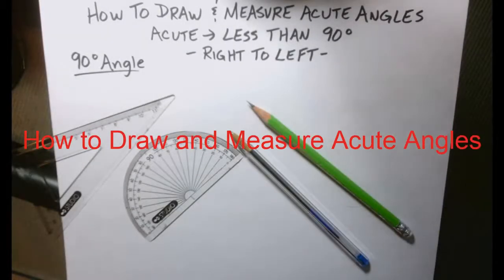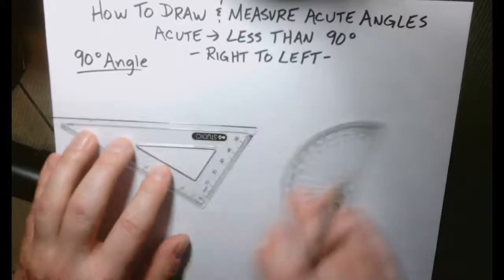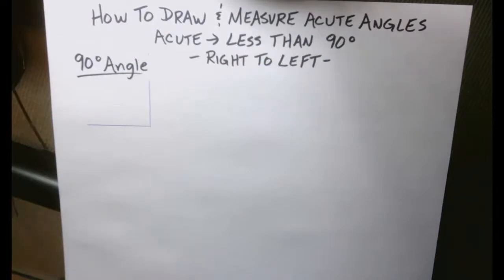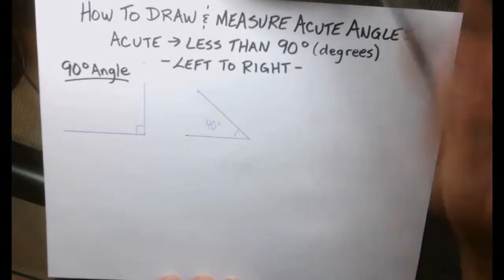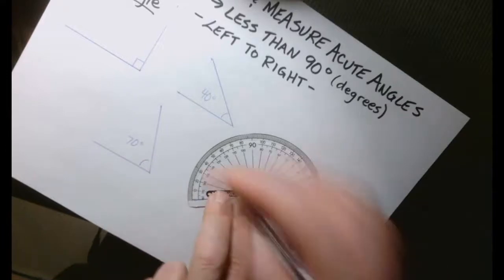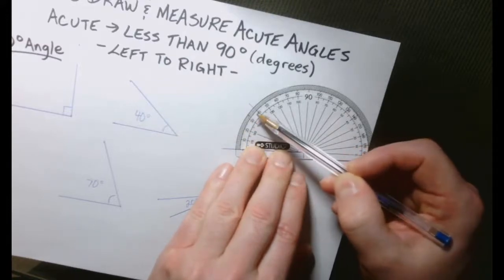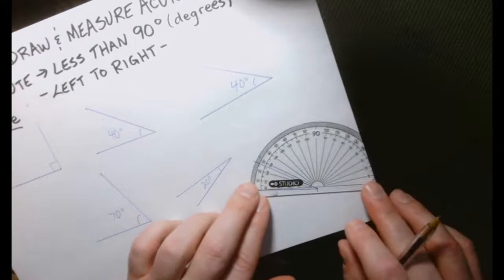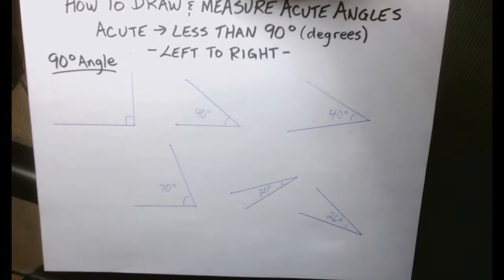Protractor Math Lesson - How to Draw and Measure Acute Angles Left to Right